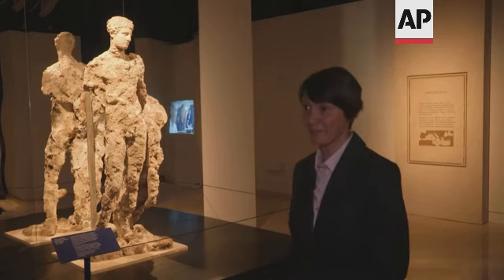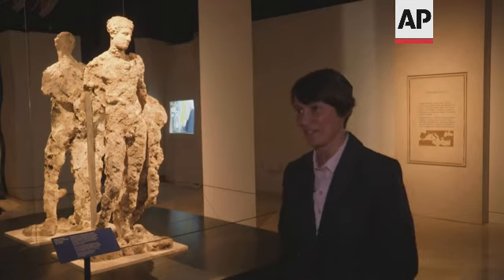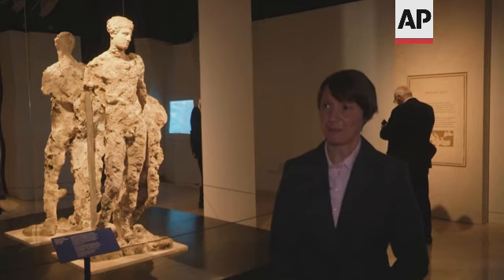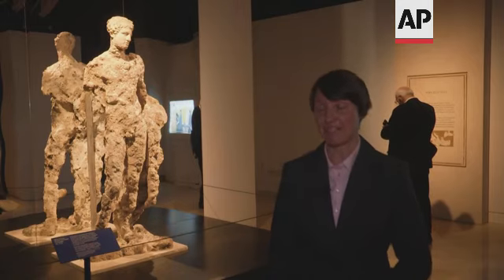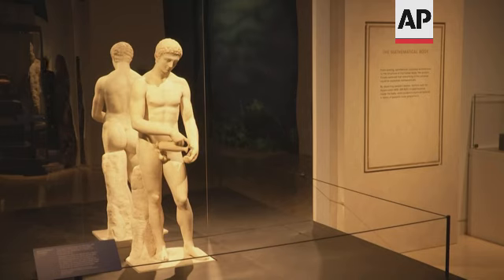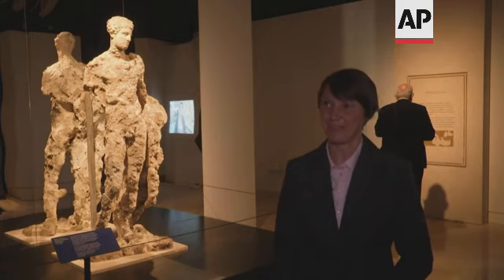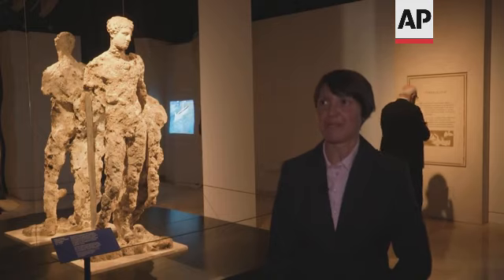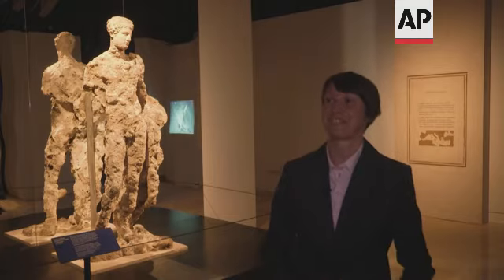New exhibition celebrates scientific influence of Ancient Greece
(16 Nov 2021) LEAD IN:
A new exhibition focussing on the scientific influence of Ancient Greece in today's world opens in London on 17 November.
The display at the Science Museum uses artefacts and ancient statues to illustrate scientific thinking from Aristotle to Pythagoras.

STORY-LINE:
Meet the latest additions to London's Science Museum.
The exhibition "Ancient Greeks: Science and Wisdom," opens on 17 November.
Through few but impactful artefacts, visitors get to better understand the scientific influence of Ancient Greece in today's world.
One of the highlights is a tall statue of the god Hermes from 100-50 BC.
Dr Jane Desborough, Curator of Scientific Instruments at the Science Museum explains why it has such an unusual appearance.
"So this is a statue of Hermes that was recovered from the famous Antikythera shipwreck. It was recovered in around 1901. He would have been a trade product himself, not only being a statue of Hermes, but also a beautiful product that people were desirous to buy. As you can see, he's undergone some heavy underwater erosion to his body, but his face appears perfect, and it's because it was protected by silt on the seabed for two thousand years before he was recovered," says Desborough.
The scientific aspect of this item might not be straightforward, but labels guide the visitors.
"Here we're looking at the design of ships. So the ships were very efficient, they could travel further and faster, taking products such as him with them. So we know that the ships could travel at half the speed of modern cargo ships, for example. So trade was such an important thing to them," says Desborough.
To the side of the room is a display case full of fishplates.
Dating approximately from 370-300 BC, they evoke the marine diversity of the time.
Through the lens of Aristotle's studies of fish, the plates are categorised in groups, for example "monster-like" for dolphins, and "soft bodies" for cuttlefish, his favourite fish.
"He (Aristotle) sought to provide a systematic study of the animal world. He had a particular interest in marine animals, and he was interested in how they lived, reproduced and died and sought to classify them into groups based on their body parts and their habitats and things like that. With the fishplates, they're a wonderful example because while his drawings have not survived, the fishplates that seem to capture some of the anatomical detail he describes, were made during his lifetime. So it's quite an interesting connection there," says Desborough.
Opposite to the first statue is another, in much better condition.
This smaller statue is striking by its proportions - and there's a reason for that.
"The other statue is known as an oil-pourer example. He's an athlete preparing for competition about to apply oil to his skin. He's in our mathematical body section, and there we're looking at how the ancient Greeks had a perception of the ideal symmetrical body that they believed was personified by victorious athletes who competed at the Pan Hellenic games and sculptures rendered that belief into material form, such as the oil-pourer statue by generating proportions based on a ratio calculated from the smallest joint in the little finger and building upwards," says Desborough.
Another section is dedicated to music.
Philosopher Pythagoras taught that the beauty of art and music could be explained mathematically.
For this exhibition, the curator worked to make mathematical language on the labels as accessible as possible.